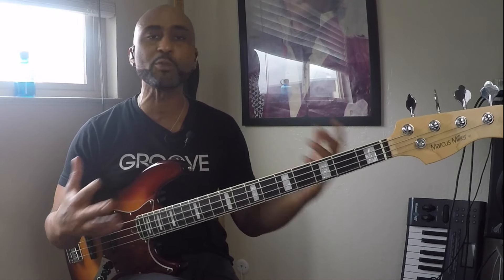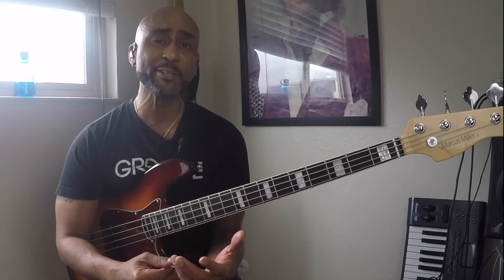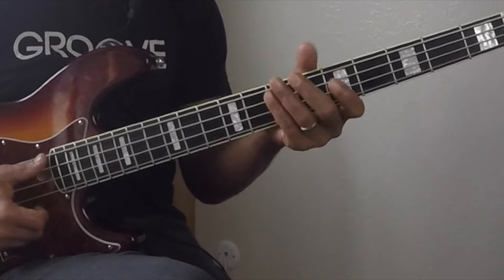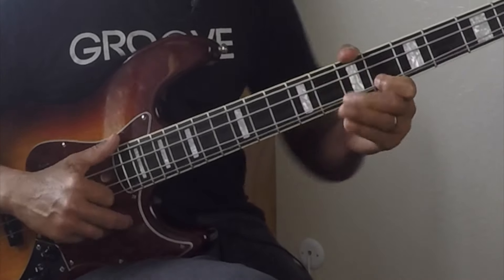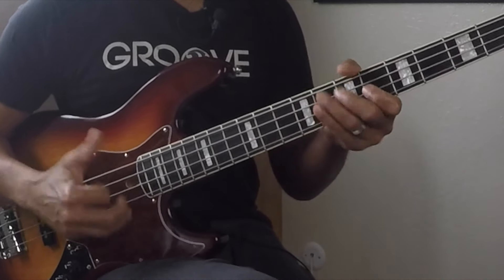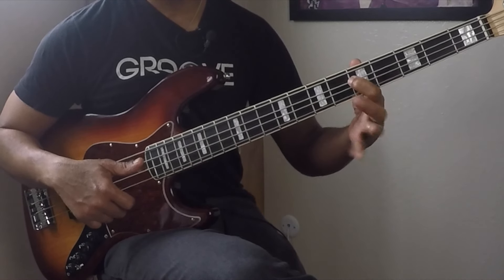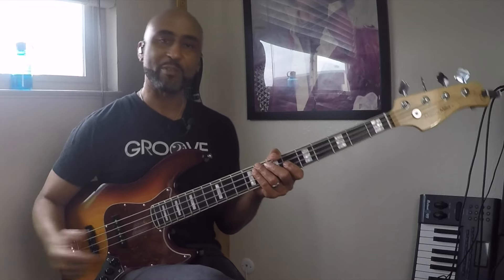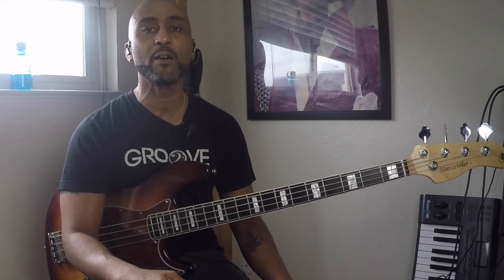How to play Let's Work on Bass - Prince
In this short tutorial I will show you how I have come to play "Let's Work" by Prince. I am posting in a way that I believe will both honor his relationship with the web and still allow me to share a great bass lesson with you.

I also encourage you to watch BrownMark (Prince and the Revolution bassist) version on youtube here as it is, obviously, THE most accurate

Intro
A Groove
50% of Album Speed -  0:59
70% of Album Speed -  1:32
100% of Album Speed - 2:00
Tutorial - 2:34

B Groove
50% of Album Speed -  5:45
70% of Album Speed -  6:12
100% of Album Speed - 6:30
Tutorial - 6:48